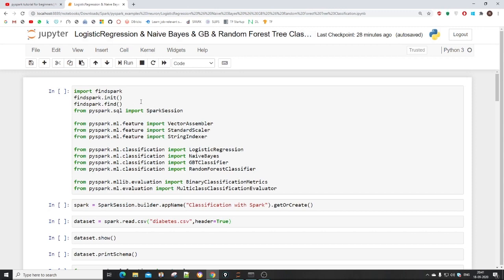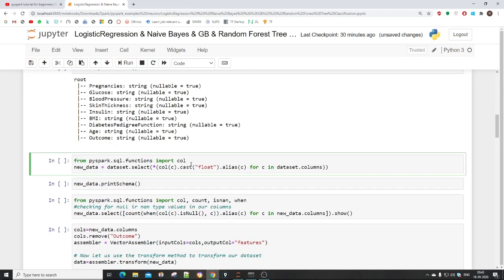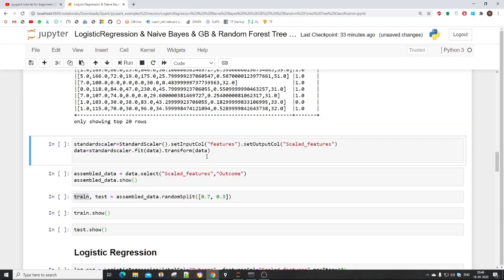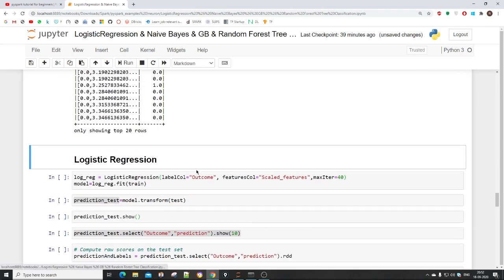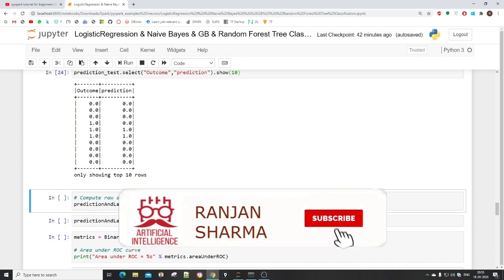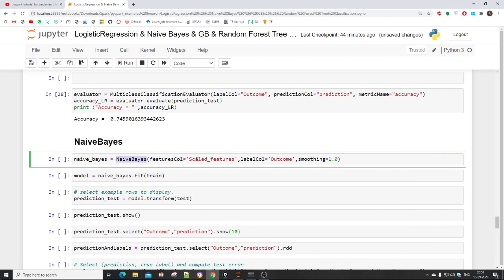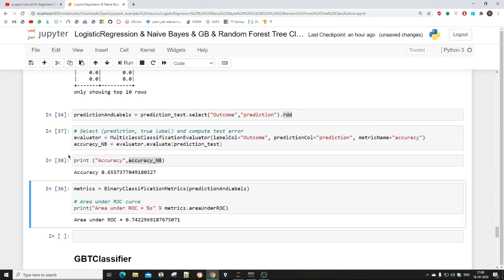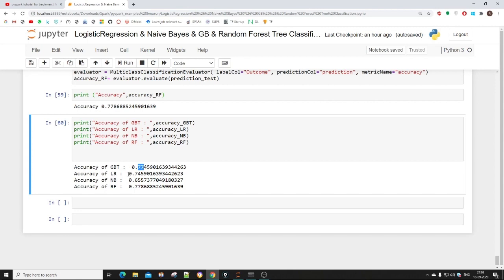PySpark Machine Learning example CLASSIFICATION | Machine Learning on Spark | Gradient Boosting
This is Eleventh Video with a showcase of applying machine learning algorithms for Classification Problem Statements in Pyspark DataFrame SQL.
covered difference between Pyspark ML and Pyspark MLLib
covered Following Algorithms:
Random Forest Classification
Logistic Regression
Naive Bayes Classification
Gradient Boosting Tree Classification

Code is uploaded in to the Google Drive Link and Github link

Keep Practicing :-)
Happy Learning !!